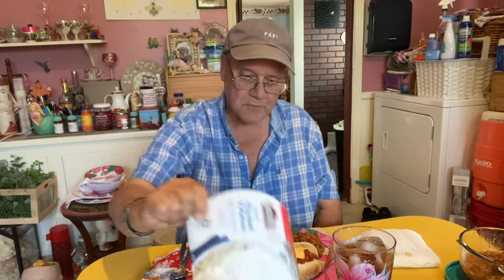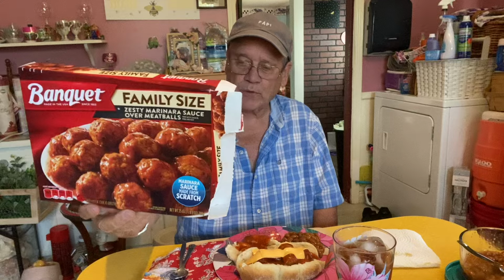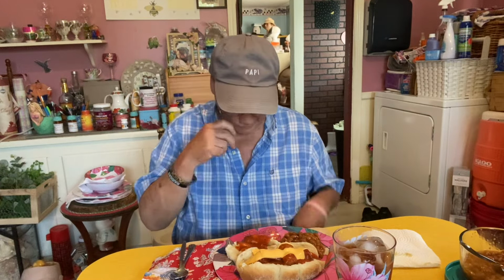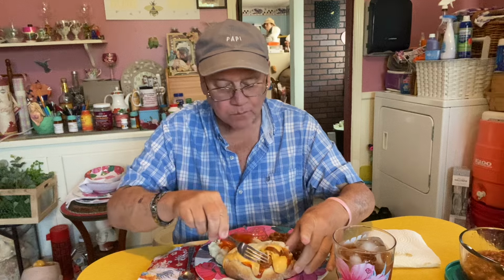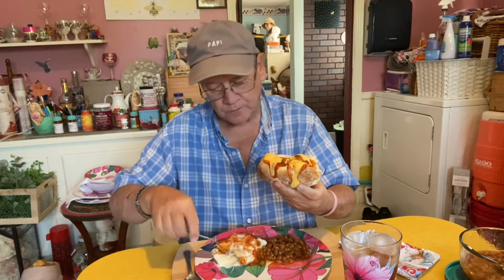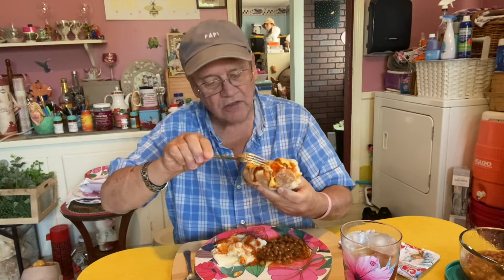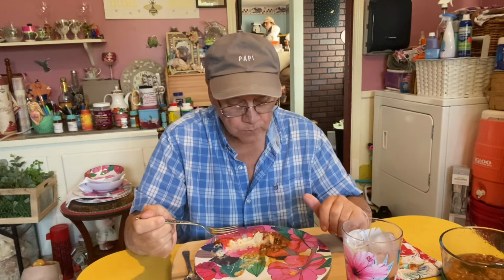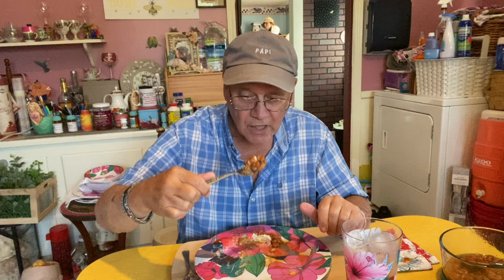Mrs.Stump Didn’t Like Wednesday Cheap Eats 09/11/24@allenbrackett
Wednesday Cheap Eats 09/11/2024. Good To Me, Not To Mrs. Stump??? Why??